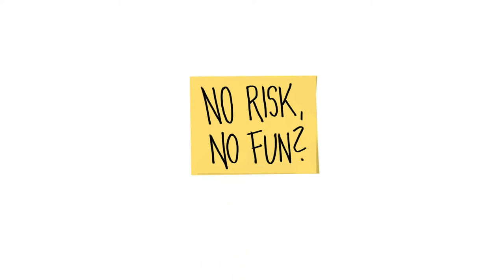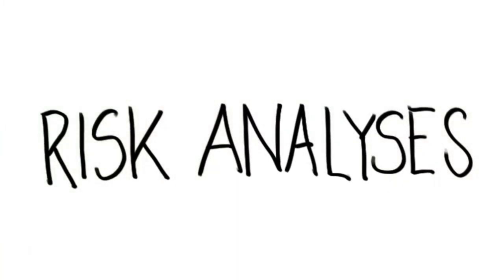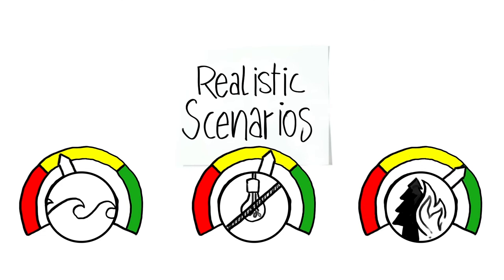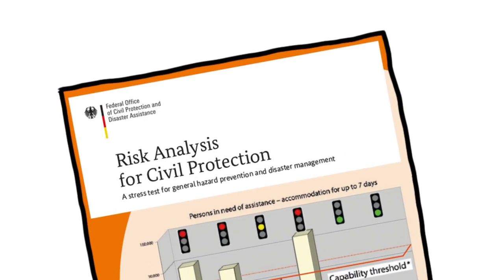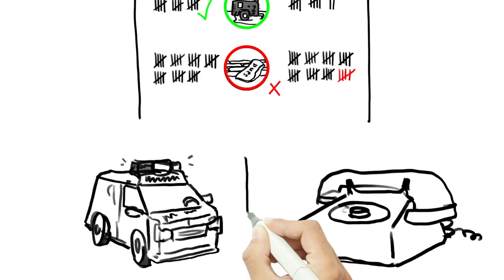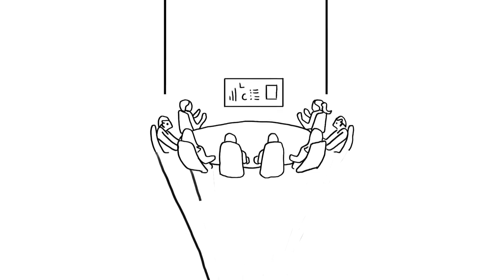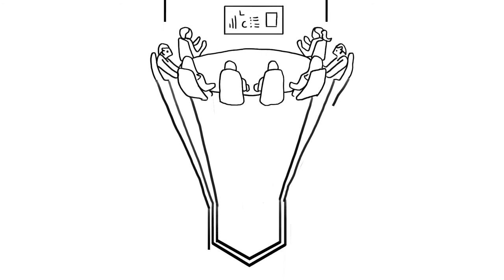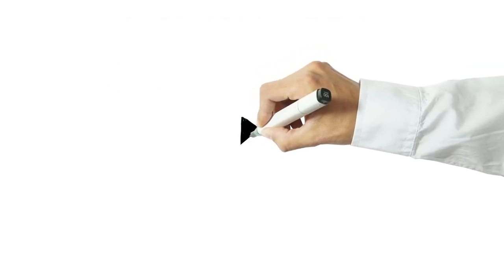Risk Analysis for Civil Protection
What is the disaster management system capable of? What does it need to efficiently deal with hazards and threats?? These questions are part of the theoretical stress test which we present in our explanatory video "Risk analysis in civil protection". With such a risk analysis, local authorities can conduct a theoretical stress test of the capabilities and resources of hazard prevention and civil protection based on plausible scenarios. In this way, they can find out how prepared their district or independent city is in case of an emergency. For more information on the methodological approach, see the guide "Risk Analysis in Civil Protection: A Stress Test for General Emergency Response and Civil Protection" or visit: